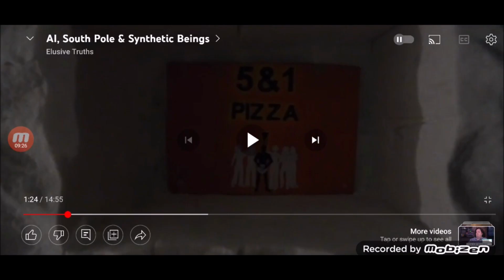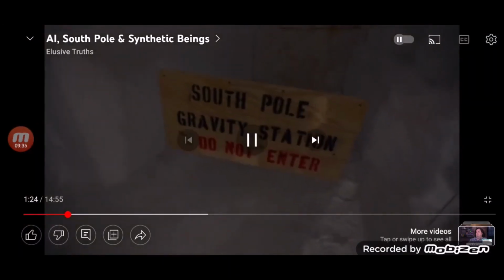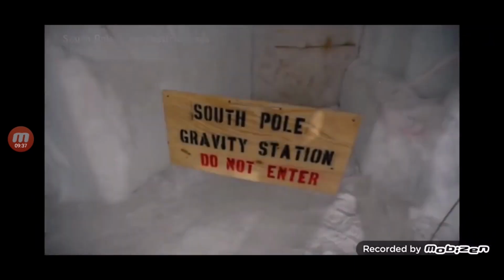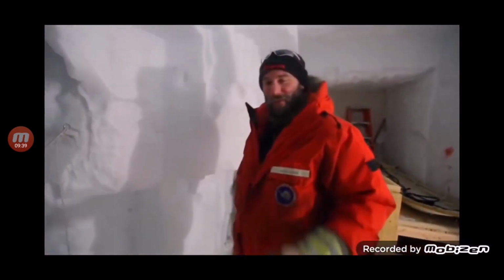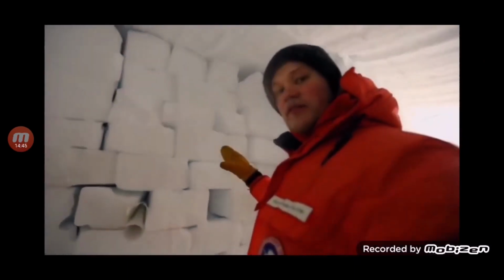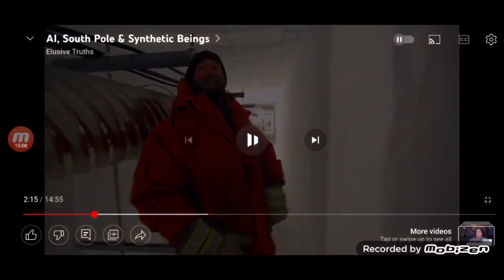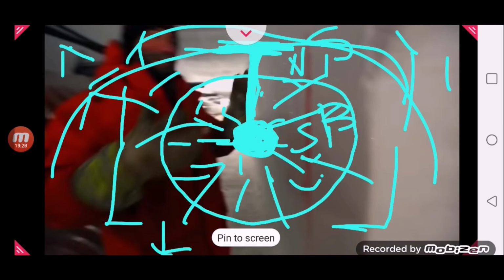The REAL North-South Poles, Matterhorn (Chief Tree2)